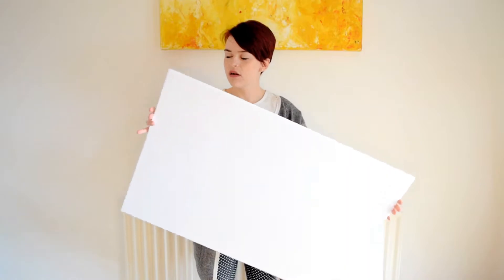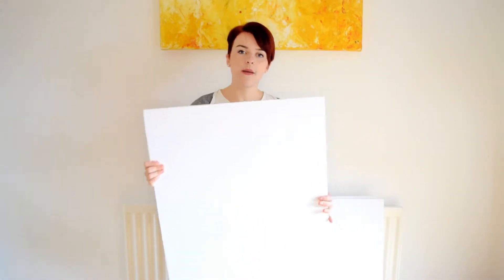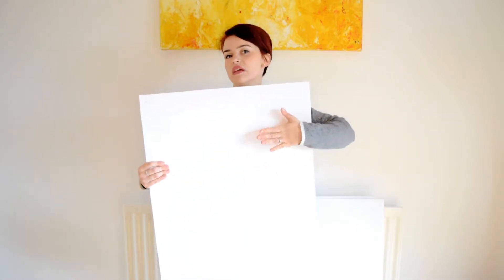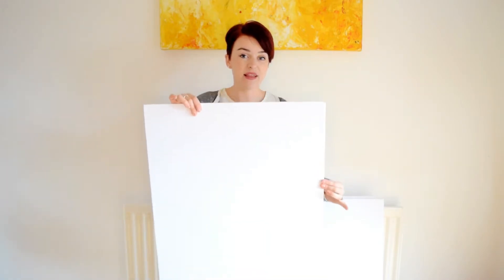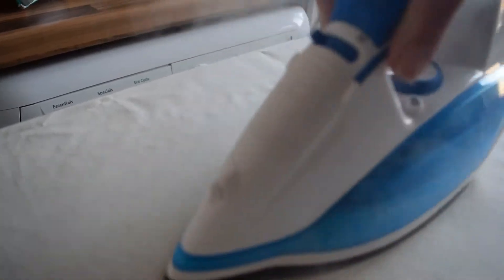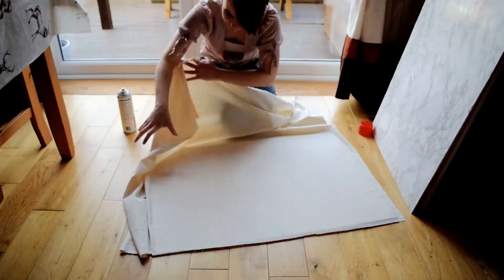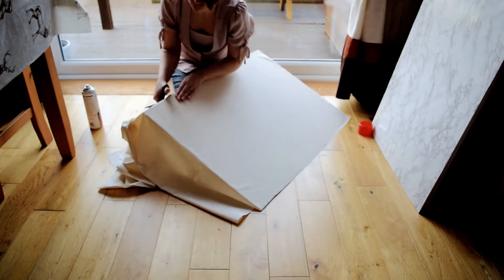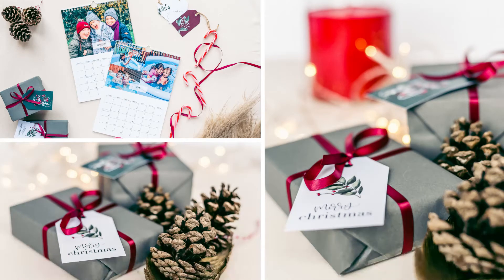Make your own STYLING BOARDS! - Quick DIY Styling Mat for Photography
In this video, I show you how I make my own styling boards or photography backdrops for flatlays! It's very easy and affordable alternative to your expensive big brand styling boards.

I use A1 foam board and a variety of 'coverings' like fabrics and sticky back plastic. You can get foam board from your local stationery shop but here's the link to where I get mine: